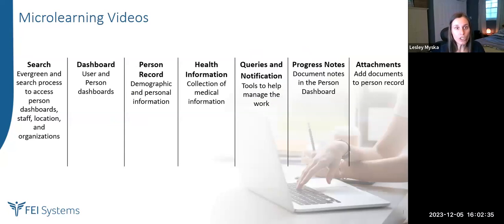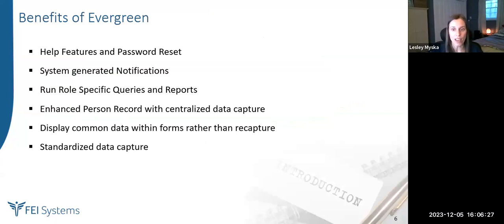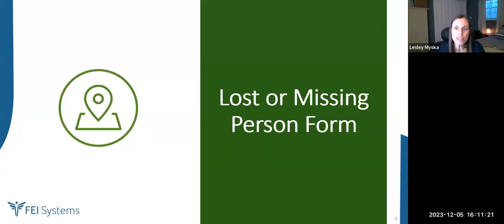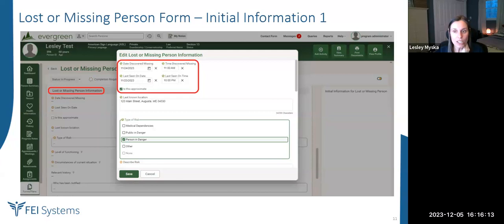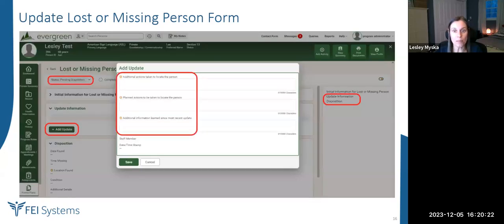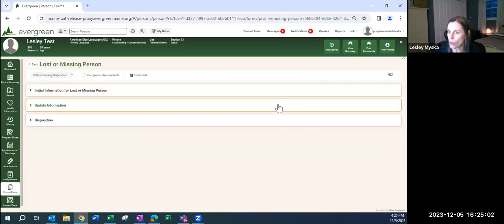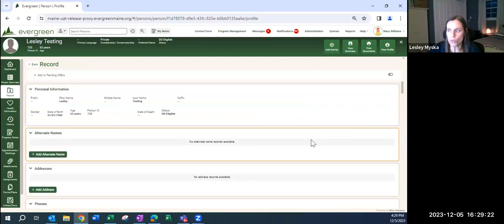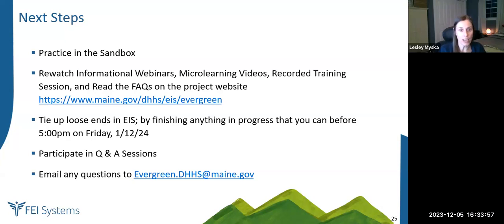Evergreen Technical Training: Missing Person - December 5, 2024 4pm